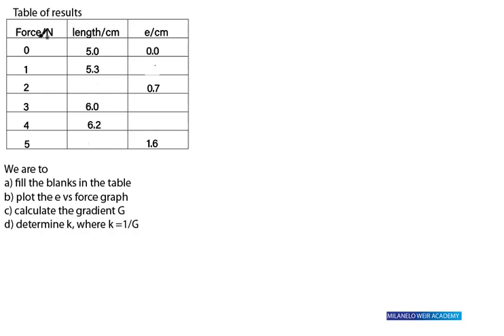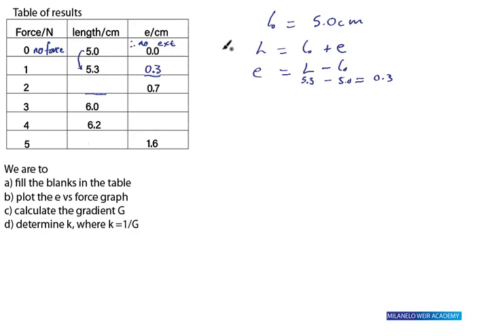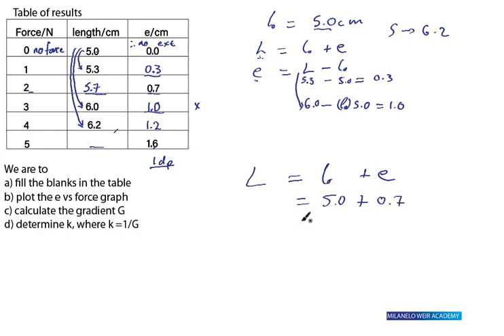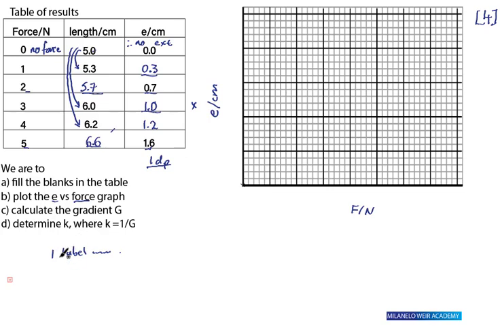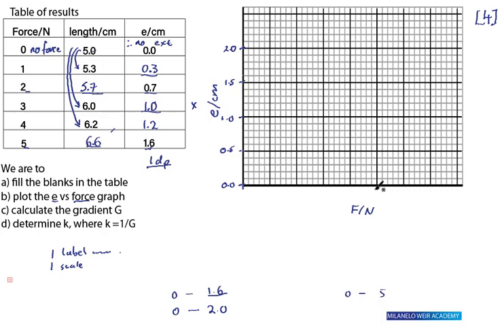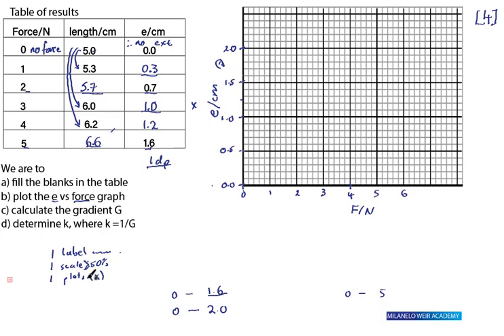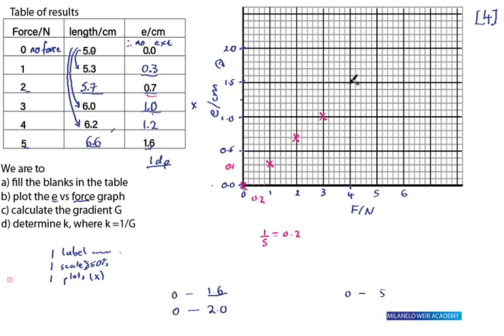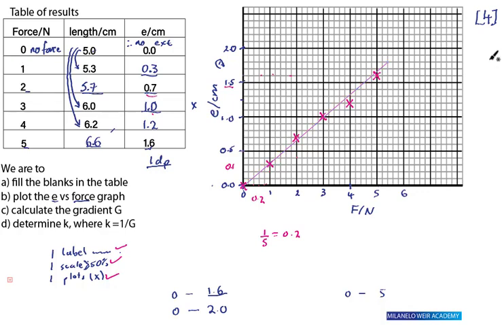Effect of force on size graph